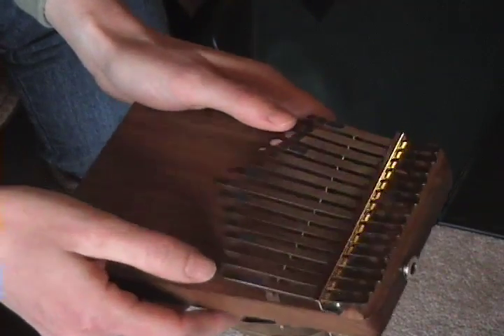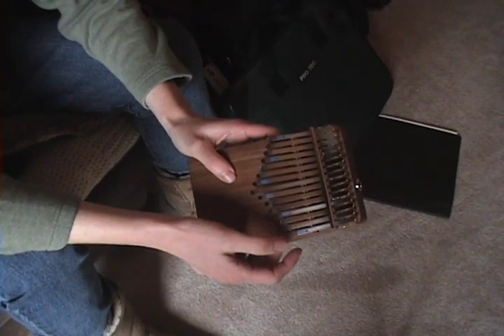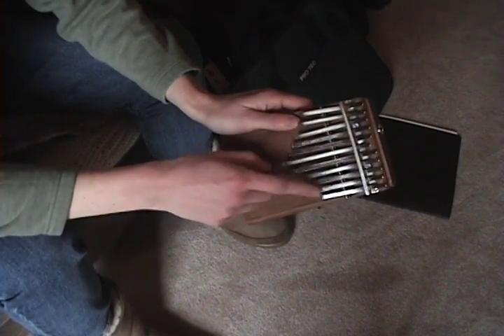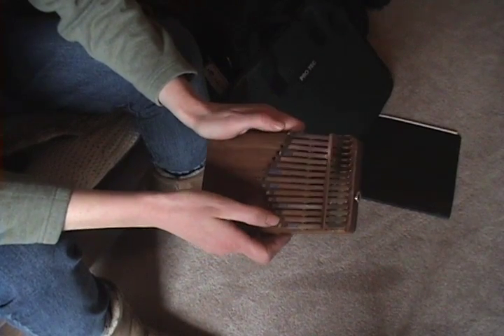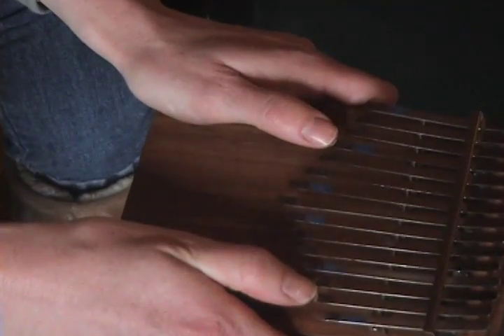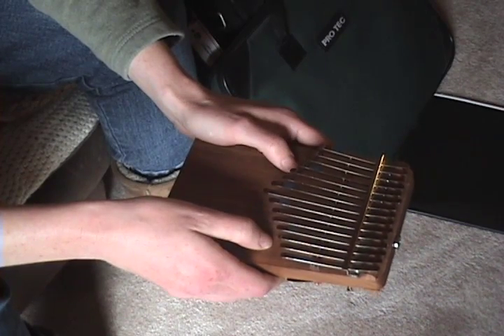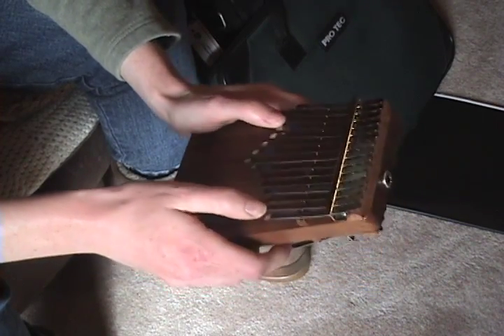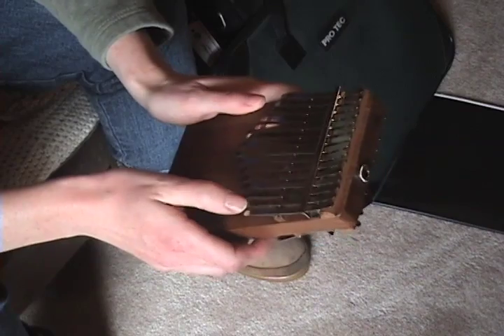Hugh Tracey Chromatic Kalimba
tells the story of how the Hugh Tracey
chromatic kalimba came to be and how she uses it to play the Beethoven piece "Fur Elise".